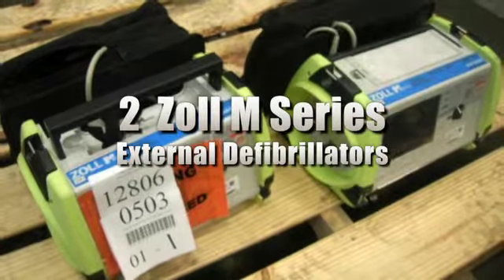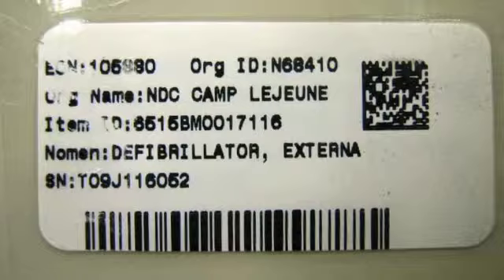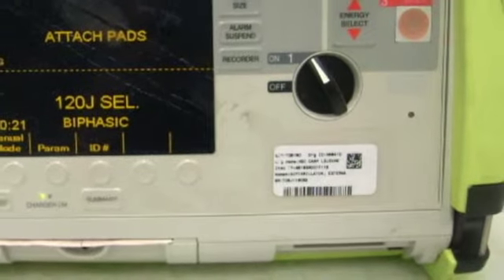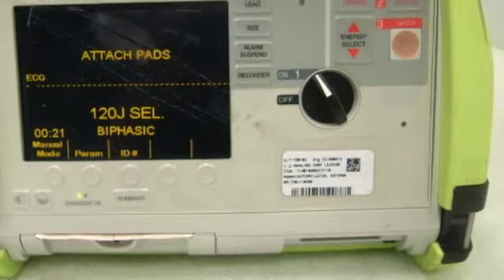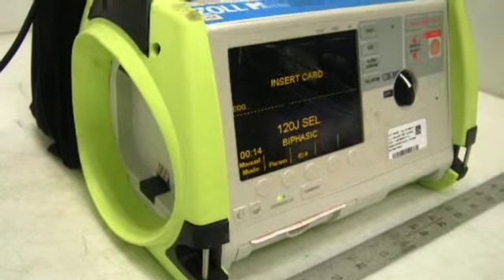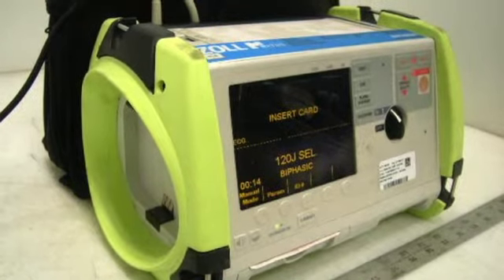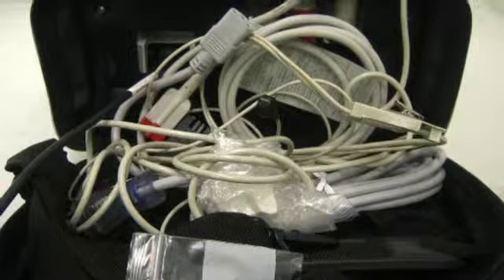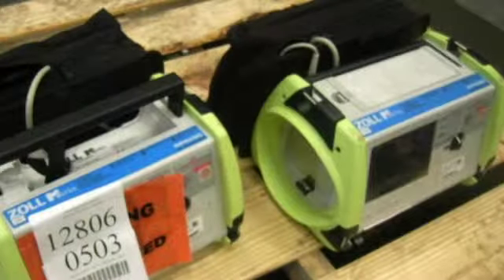2 Zoll M Series External Defibrillators on GovLiquidation.com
- You're looking at 2 Zoll M Series External Defibrillators. They will be available for online bidding July 2 -7. The Defibrillators are located in Lockbourne, OH and can be found on our

They have requirements of 100-240 volts with 50/60 Hz. The defibrillators power up and the cords are included, please see our website for more information.

To view a current list of available Medical and Dental Equipment today!